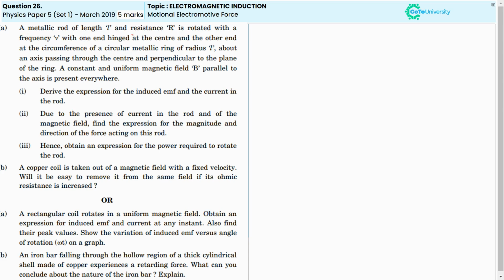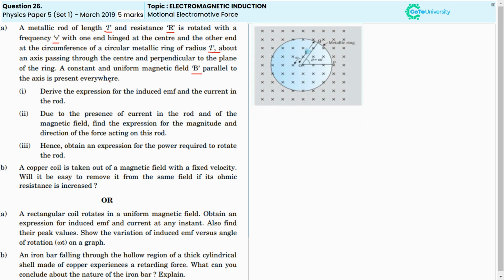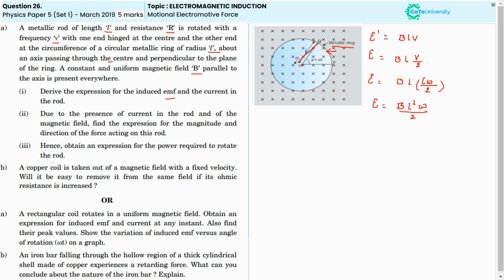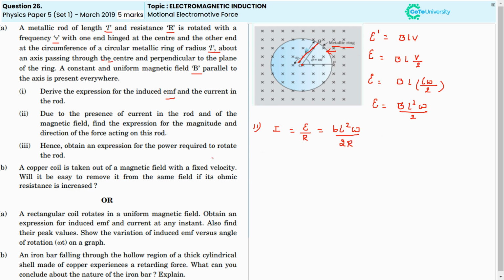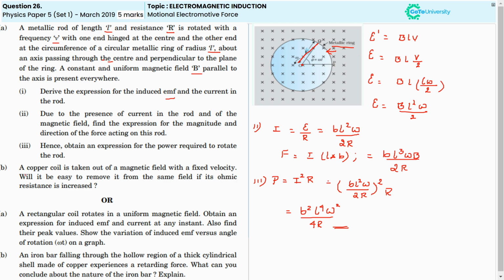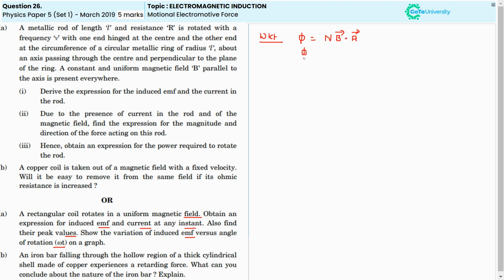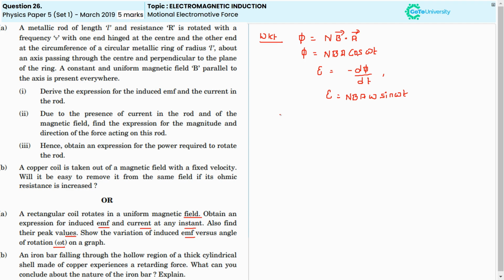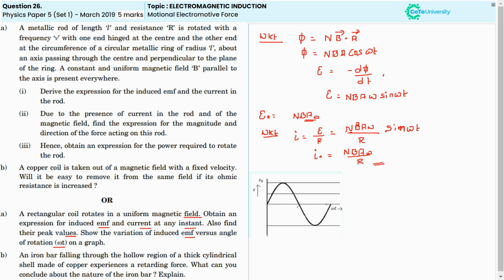Motional Electromotive Force: Q26 in Electromagnetic Induction | CBSE 2019 Paper 5 Set 1 Overview